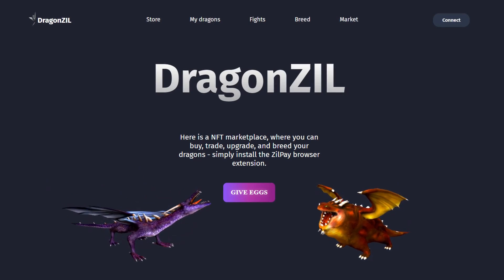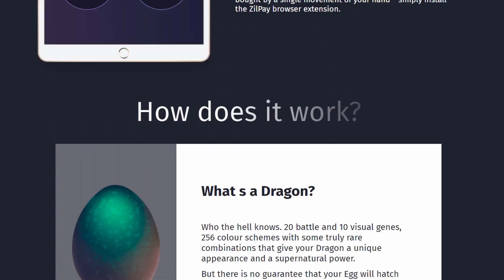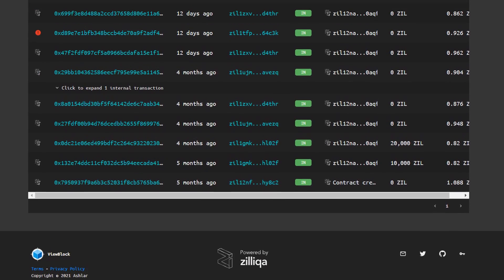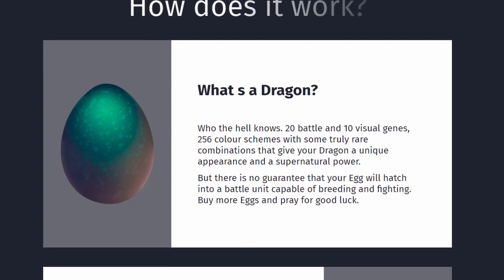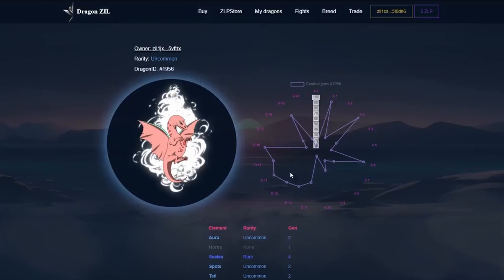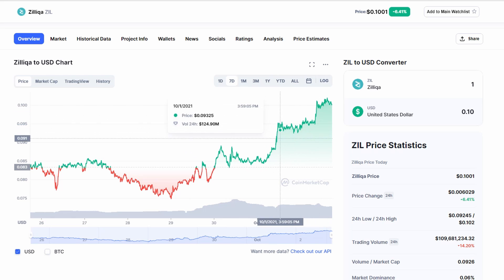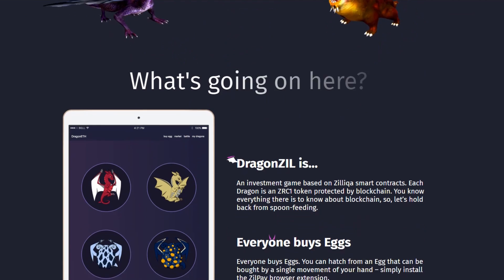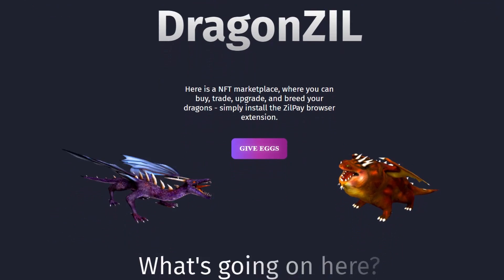DragonZIL OVERVIEW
Today we are having an overview of the DragonZIL!